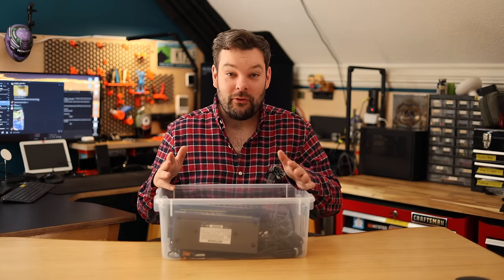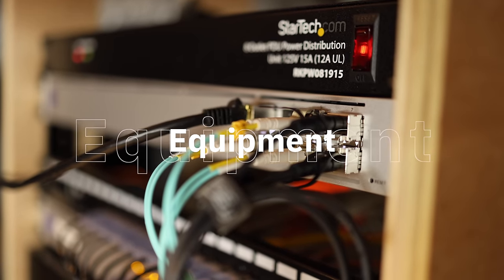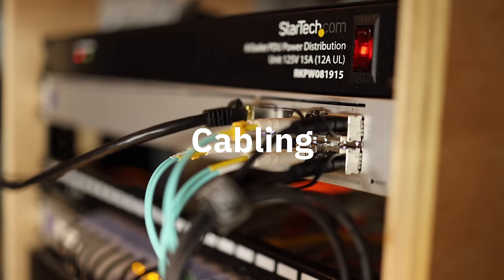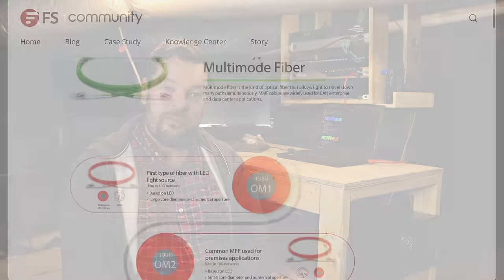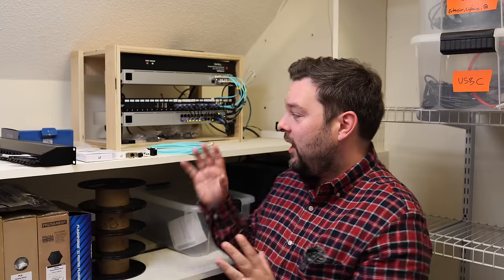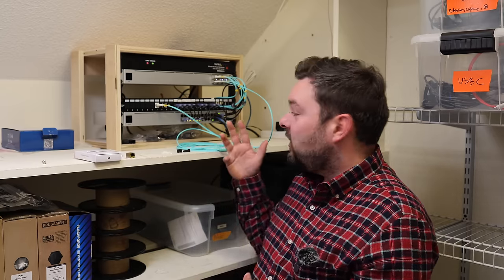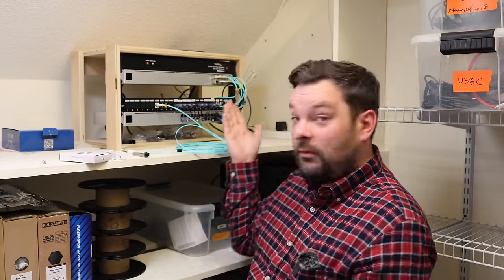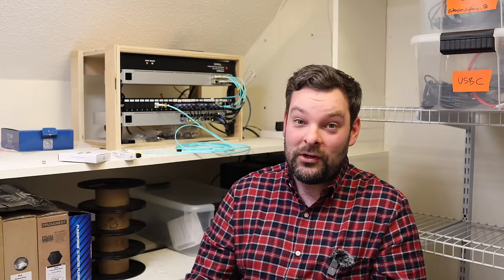Future-Proof Your Network: Upgrade to 10G with UniFi Fiber Gear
Upgrading your home network might seem daunting but in todays video we'll discuss how you can leverage the speed of light for your next network upgrade.

+ Klein Tools Lan Scout Jr 2 Cable Tester
+ Klein Tools VDV226-110 Ratcheting Modular Data Cable Crimper
+ OM4 Cable 50M
+ Trendnet 24 Port Keystone patch panel
+ Gator Rackworks 6u Rail Set
+ Gator Rackworks Rack Screws
+ Sonnet Solo 10G Thunderbolt 3 to SFP+ 10 Gigabit Adapter

Chapters:
00:00 - Intro
01:13 - Network Architecture Overview
05:57 - Equipment
08:40 - Analysis Paralysis
09:36 - Cabling
12:47 - Traffic Flow
14:55 - Client Devices
16:14 - Downsides?
17:28 - Making Connections
26:36 - RJ-45 Transceivers
28:23 - Copper is best?
29:24 - Direct Attach Cables
30:35 - Outro